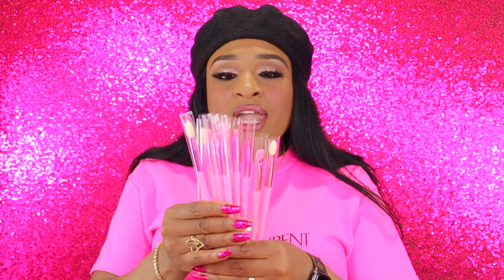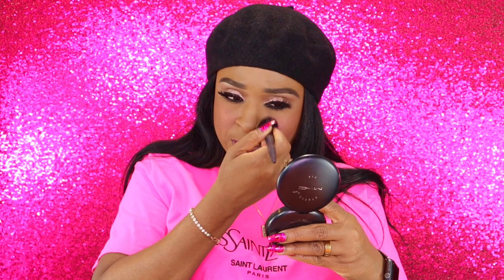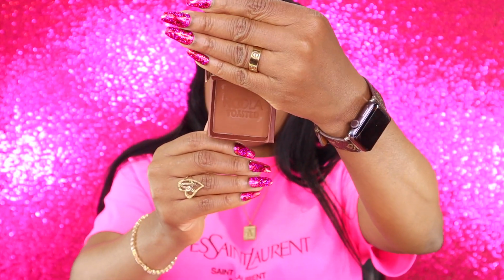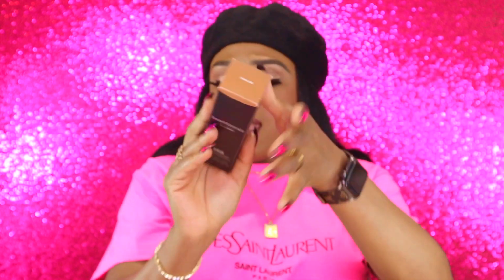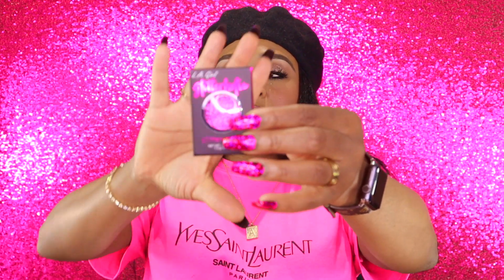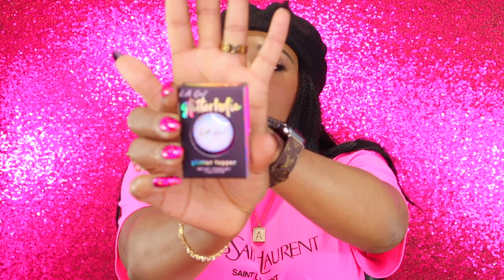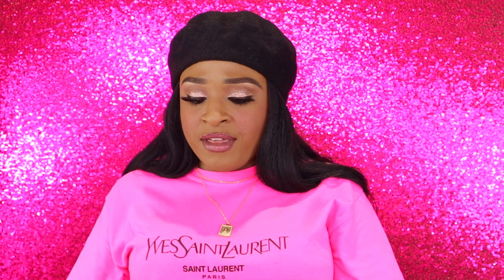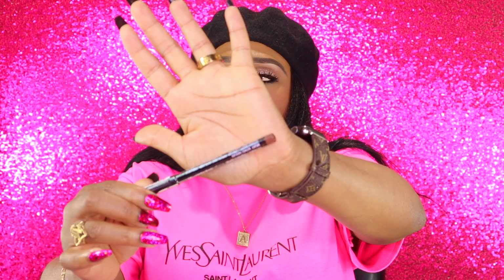HUGE ULTA HAUL!!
Hi Guys❤️,

Today I will be  doing a ulta haul!! Wanna know what I bought ?!  Feel free to watch this video to see all the goodies I purchased!!